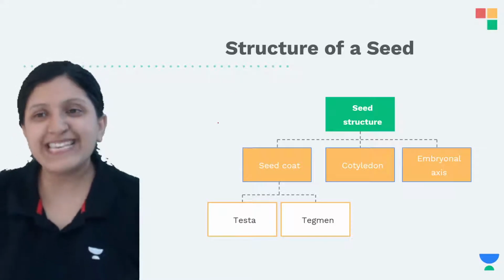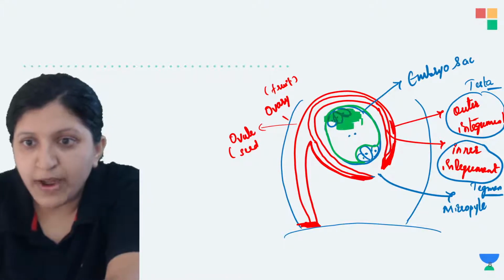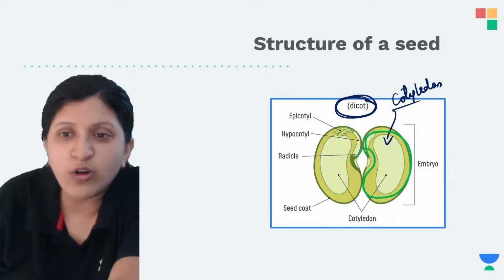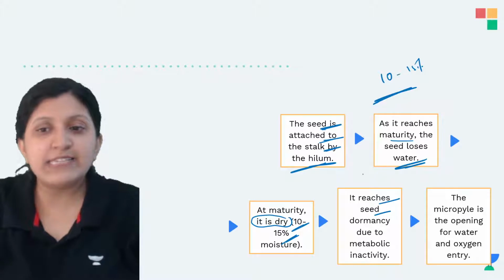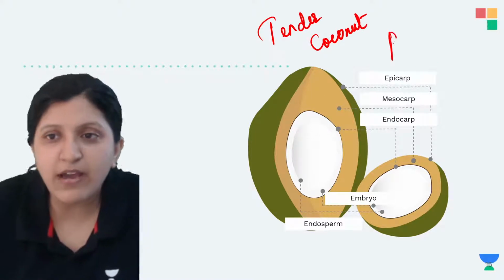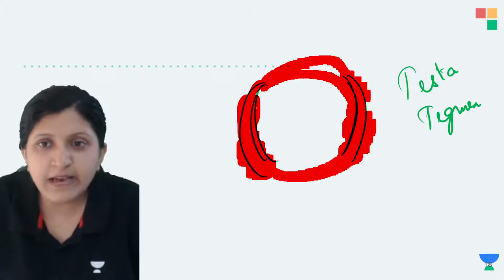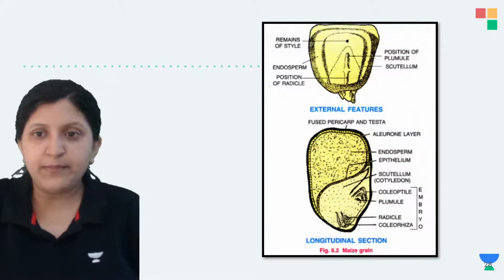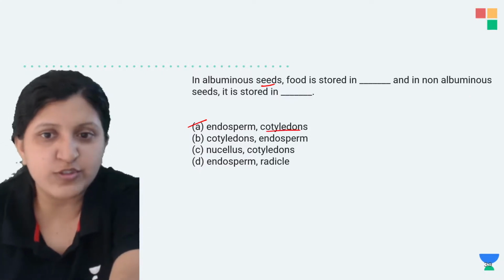Seed Structure | Monocot and Dicot | Biology | ICSE Class 9 Term 1 | Vani Kari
In this session, Educator Vani Kari will be discussing Seed Structure - Monocot and Dicot from Biology for ICSE Class 9 Term 1 exam.

You can enroll to Unacademy Subscription and get the following benefits:
1. Learn from your favourite teacher
2. Dedicated DOUBT sessions
3. One Subscription, Unlimited Access to Live Online Classes and Videos
4. Real-time interaction with best-in-class teachers
5. You can ask doubts in live online classes
6. Limited students in each Class
7. Download the videos & watch them offline